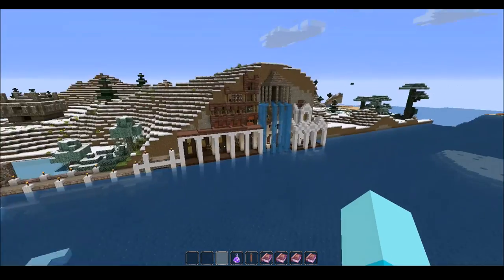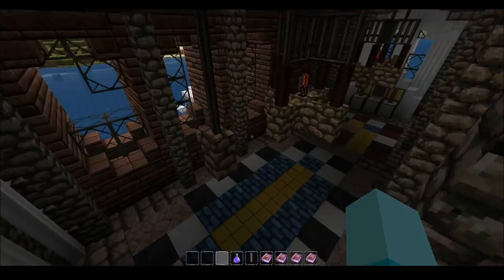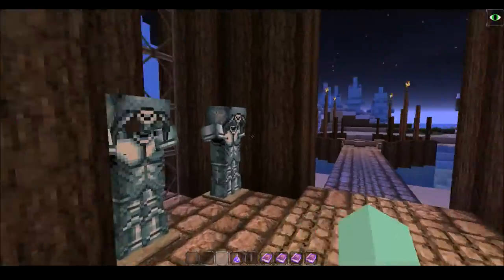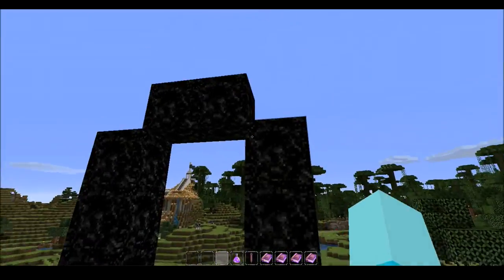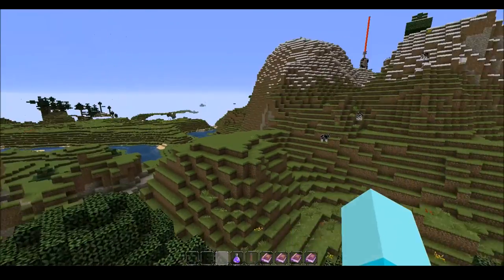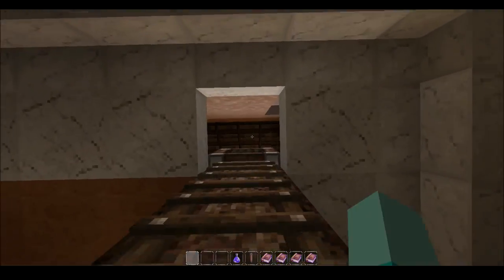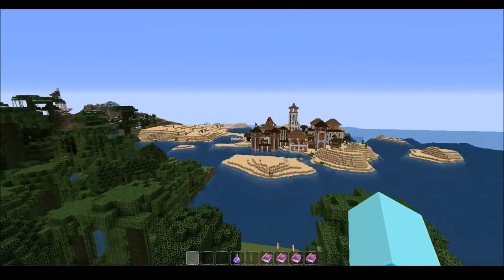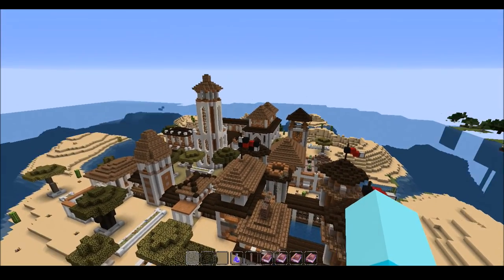ScubaJoffrey's Minecraft World Tour - Part 3 - The Rest of Mia Terra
In this part of the tour I take you through the rest of the Mia Terra builds, which includes Willow Valley, the Glacier, and La Villa Strangiato.